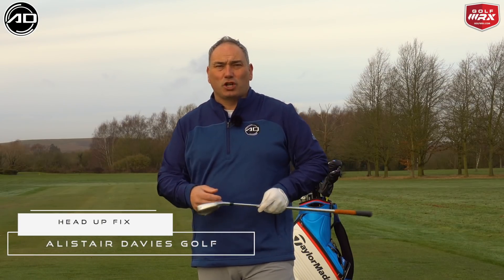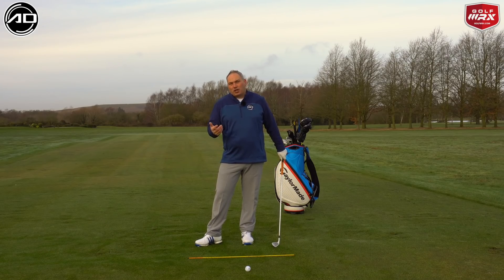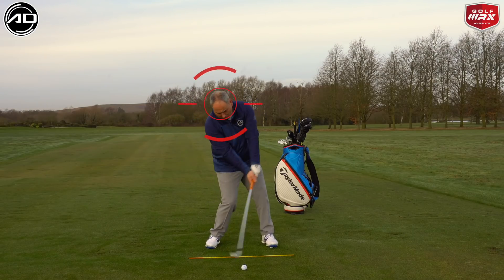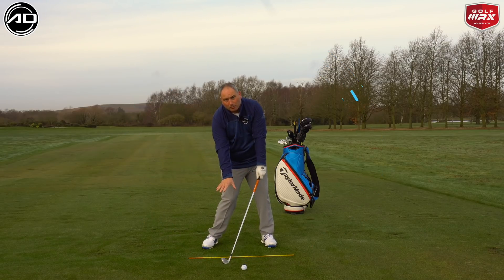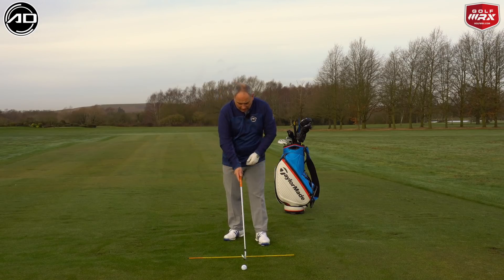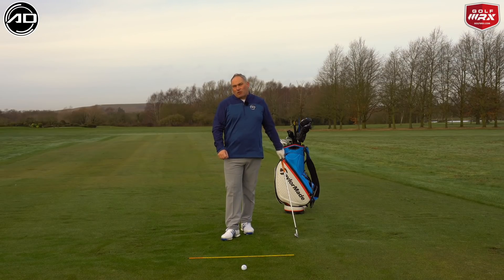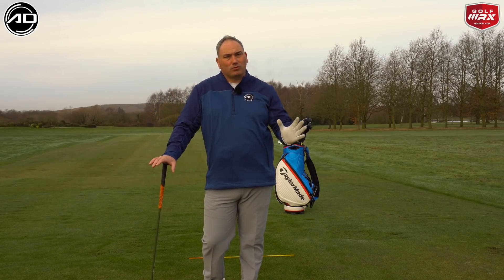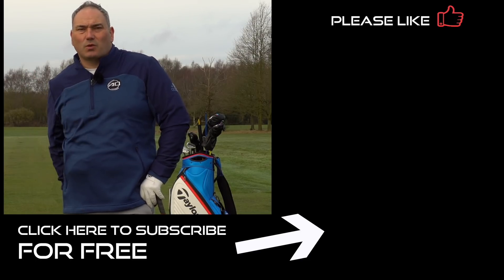Golf - How To Stop Lifting Your Head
Golf - How to stop lifting your head. Alistair Davies golf shares with you how to move your head correctly in the downswing. He talks through the correct function to allow you to hit better golf shots.